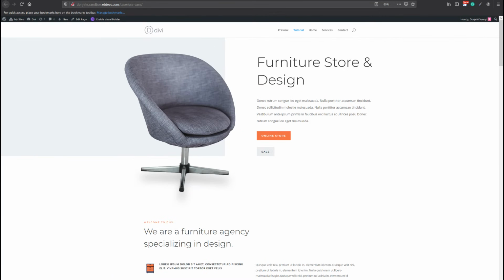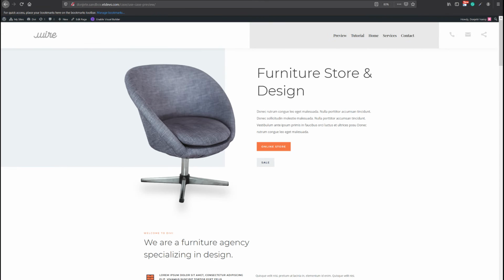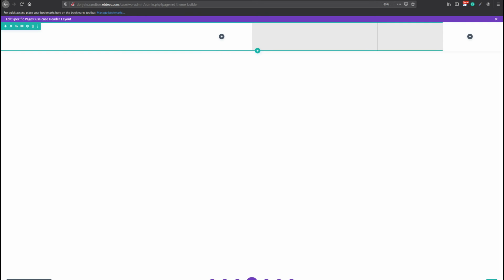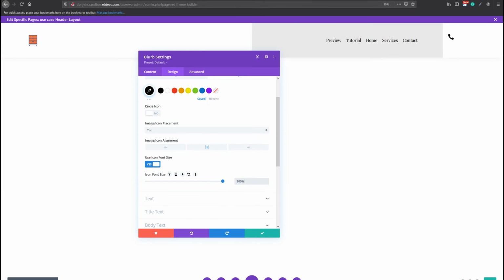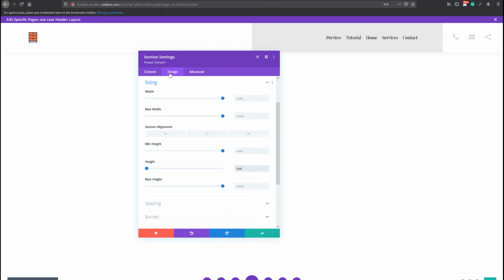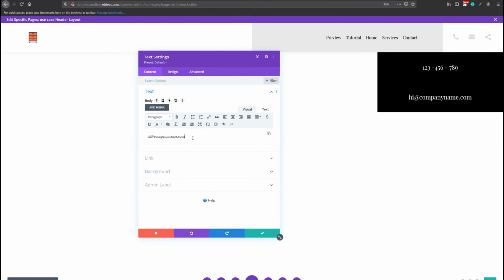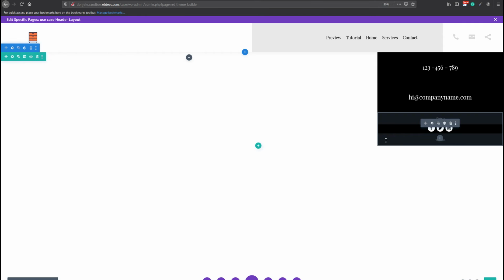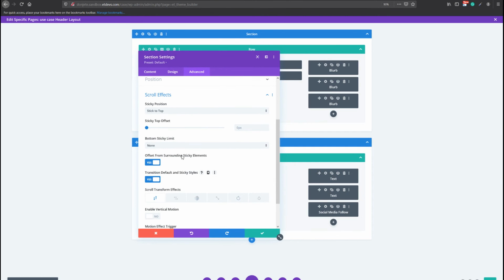How to Save Space in Your Header Using Toggle Icons with Divi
The way you design your header sets the tone for the rest of your website. That’s why it’s important to think of the way you add elements and interactions. Of course, you’ll want to include the basics like a logo and menu items, but chances are high you’ll want to include some other calls to action as well. However, the more items you add to your header, the more overwhelming the header can become. If you’re looking for a clean and interactive way to showcase different calls to action in your header, you’ll love this tutorial. Today, we’re showing you how to save space in your header using toggle icons. You’ll be able to download the JSON file for free as well!